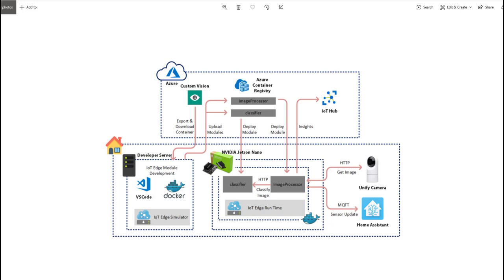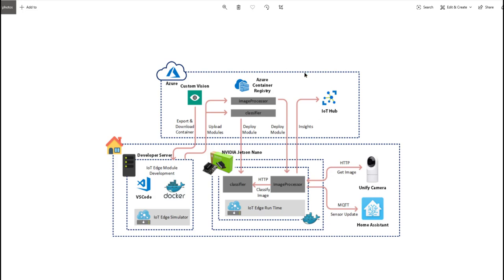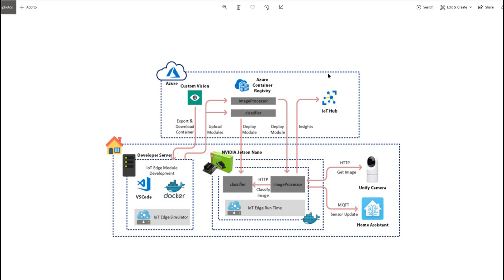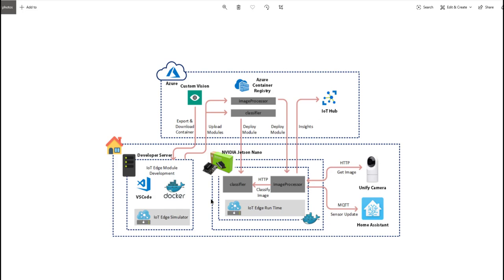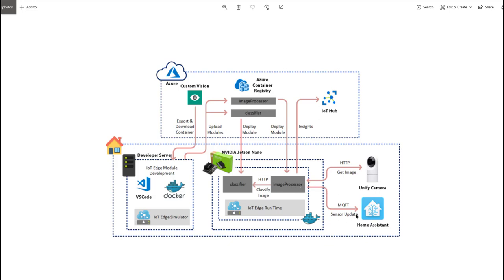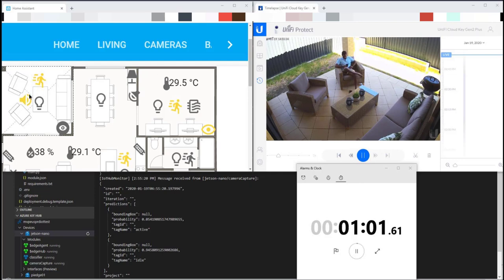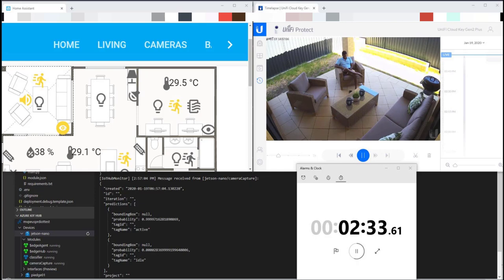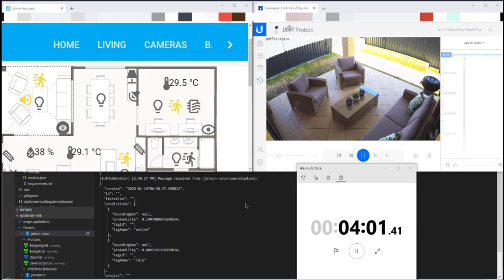Azure IoT Edge Image Processing used in Home Automation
In this video, I'm showing you how I used Azure IoT Edge with a custom trained image processing module to make smart decisions in my home automation project.